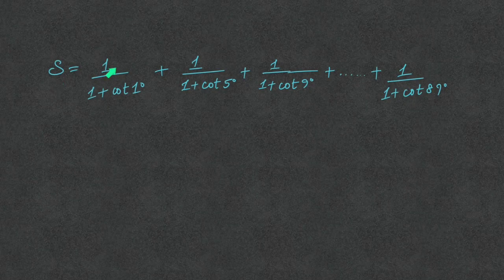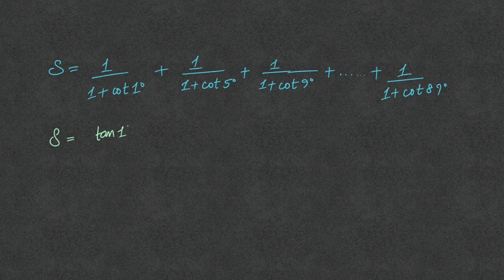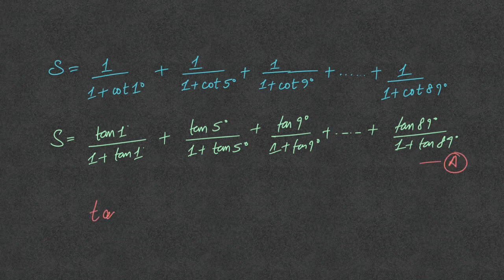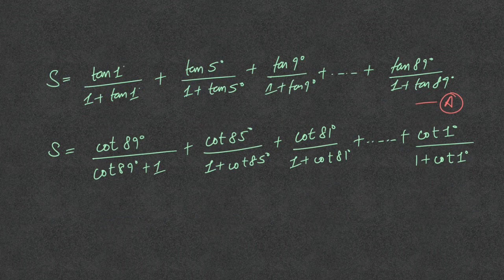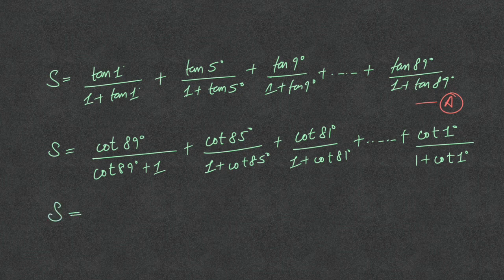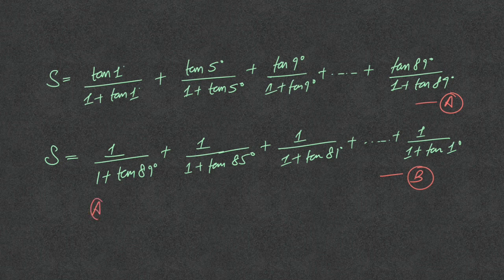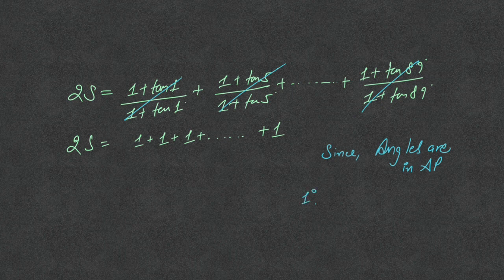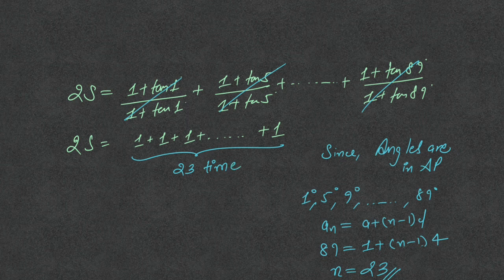Trigonometry | Problem 17